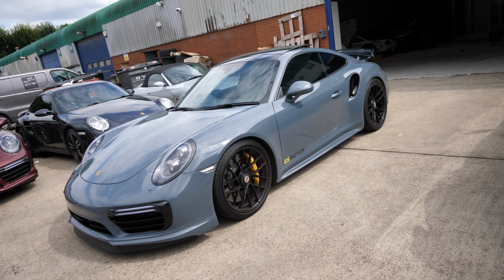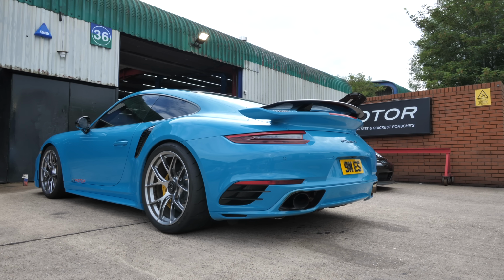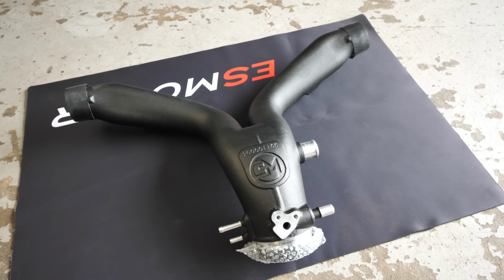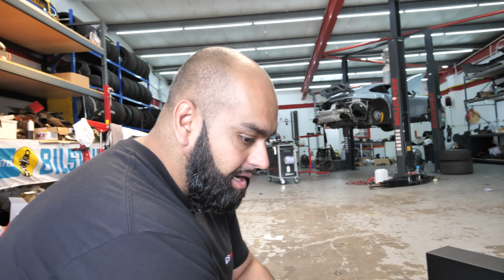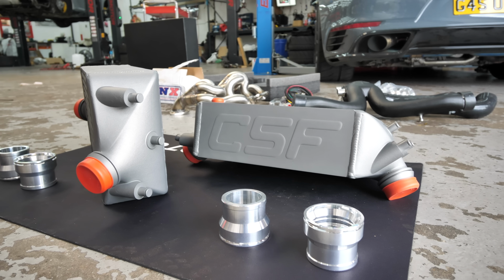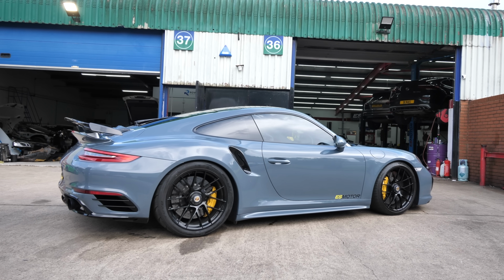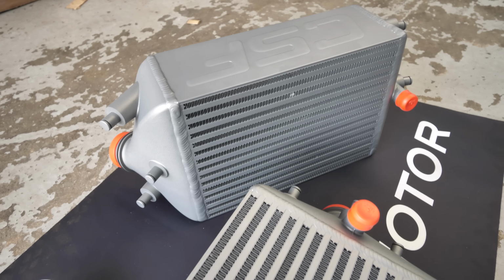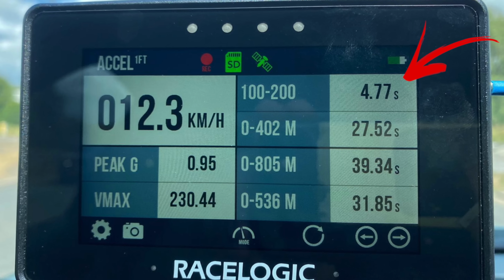FROM FAST TO INSANE!! **800BHP 911 TURBO S** A BEAST IS BORN!!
CHECK OUT CSF INTERCOOLERS!!! 👇🏽

CHECK OUT ES MOTOR UK